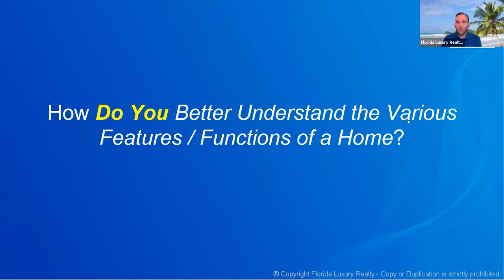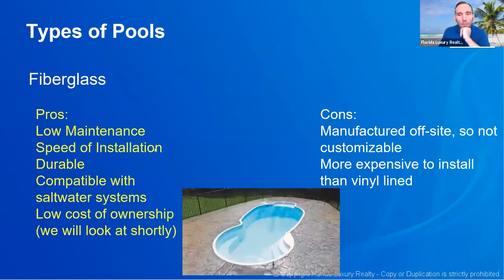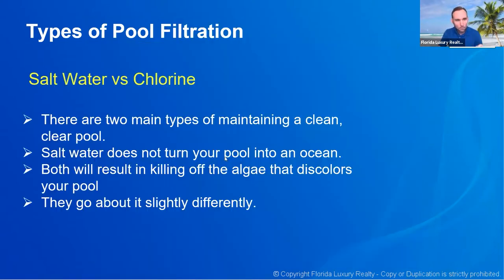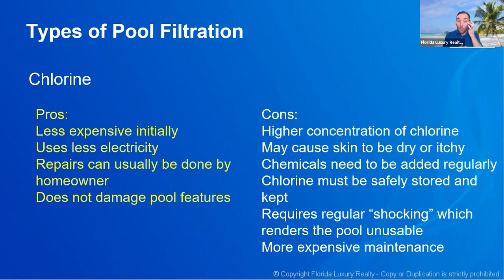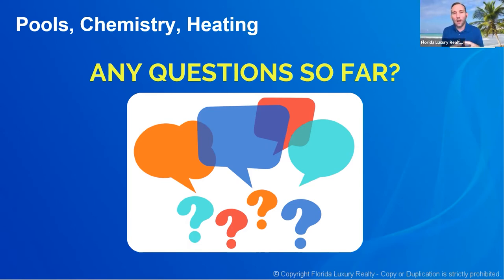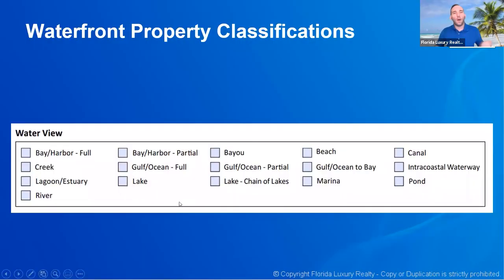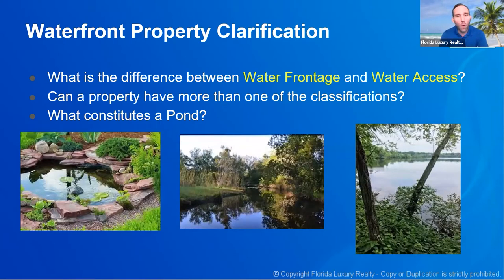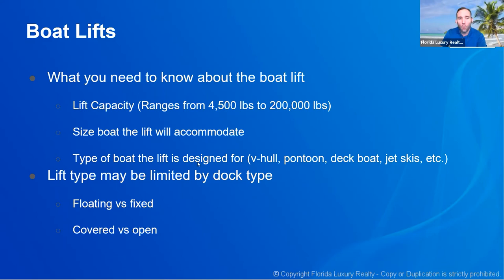Understand Parts of Homes for MLS Marketing. Pt. 1 of 4 - Pools, Waterfront Property, and Docks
In this course, we talk about the different types of pools, filtration, and pool heaters, as well as the differences in water features, and types of docks and lifts. We also address the best way to properly market those features in your MLS listing.